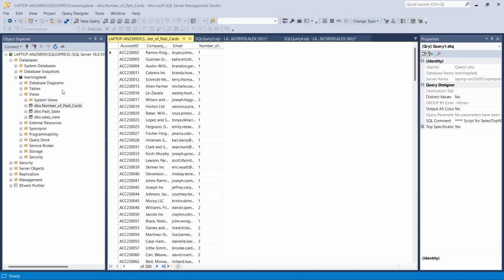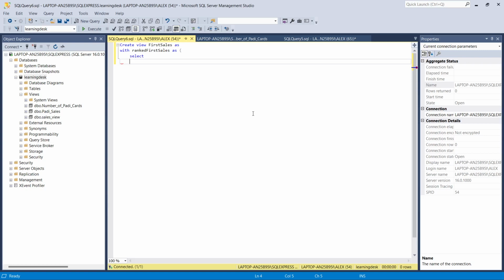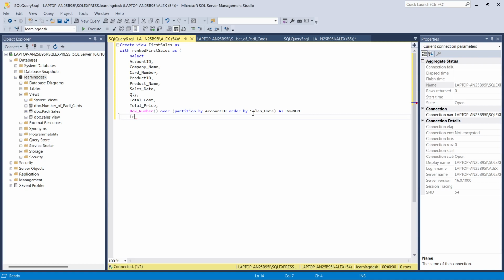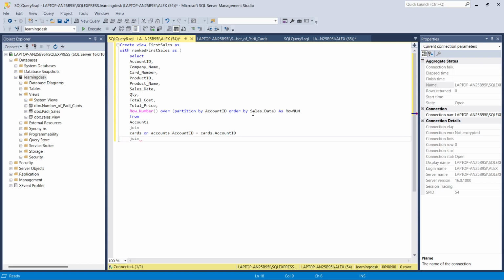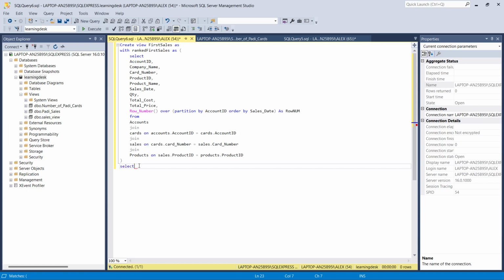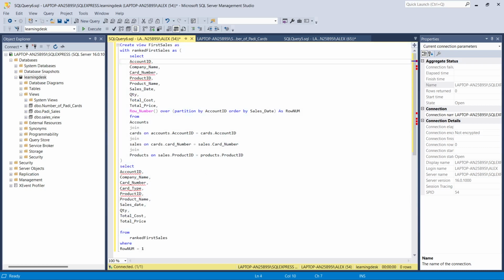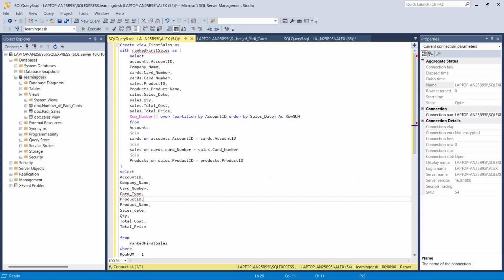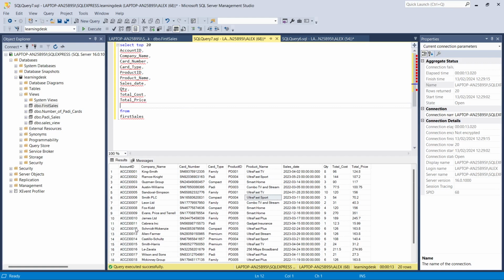Create view for Account First Transaction